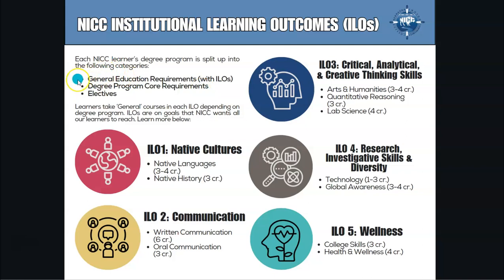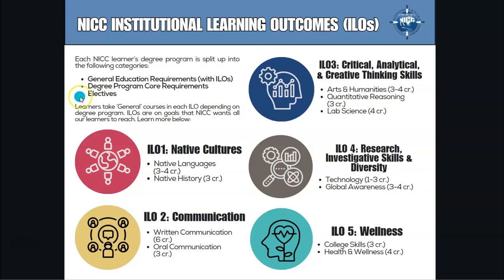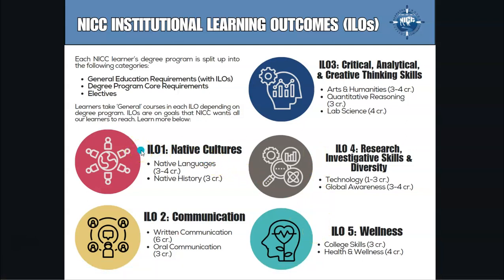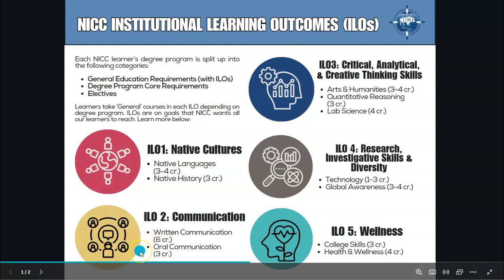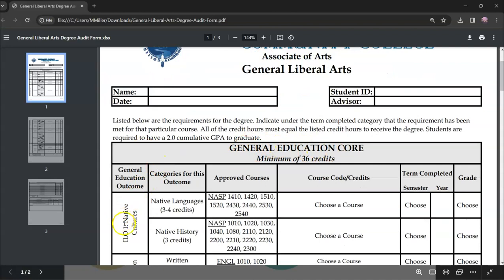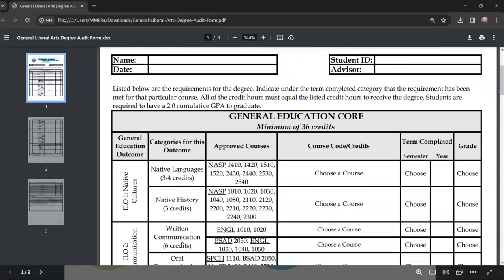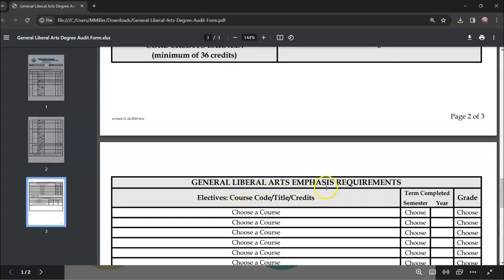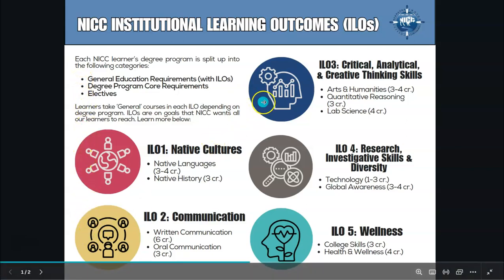Creating Your Path to Graduation at NICC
Create Your Path to Graduation at NICC! Learn more about your degree requirements, degree audit, and choosing courses. No two students' paths are alike. Your journey is unique to you!